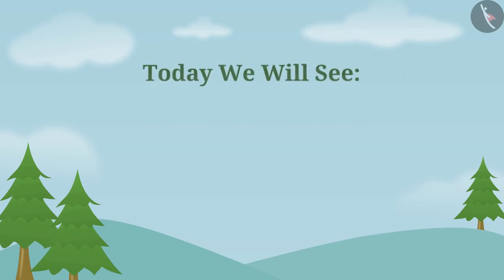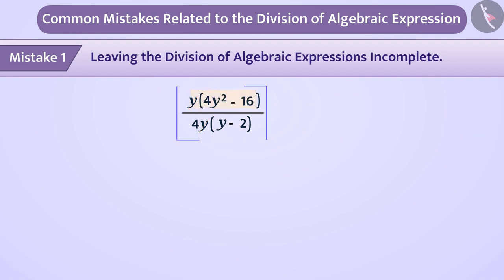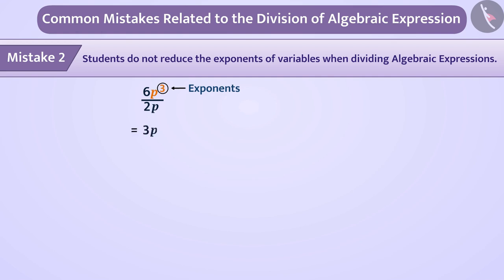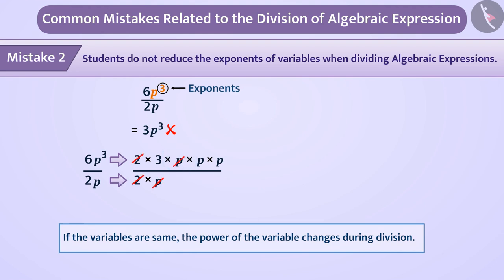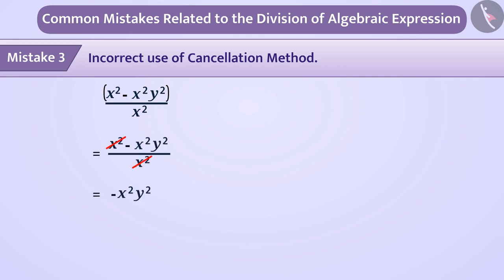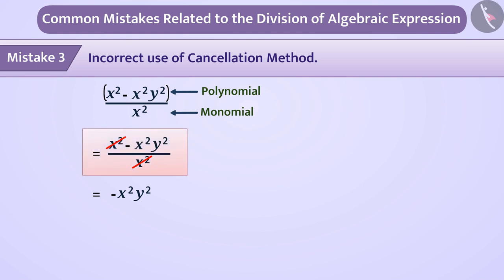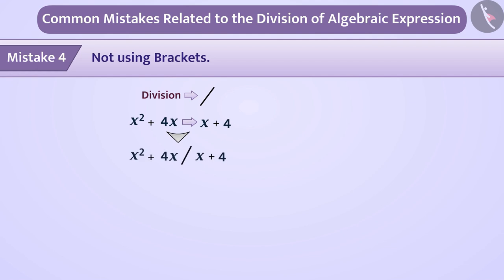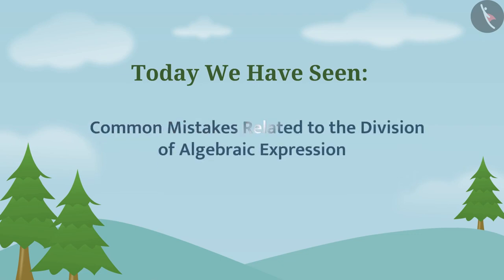Division of algebraic expressions | Part 5/5 | English | Class 8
Division of algebraic expressions | Part 5/5 | English | Class 8 | NCERT

Division of algebraic expressions | Algebra | Grade 8 | NCERT | Factorization

Welcome to part 5 of Division of algebraic expressions. In this video, we will discuss various misconceptions and/or common errors related to Division of algebraic expressions.